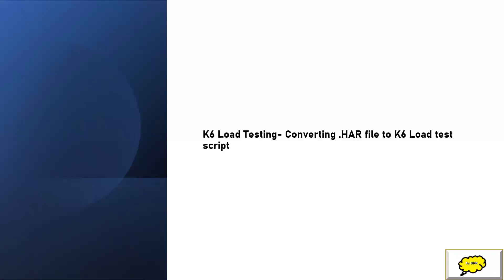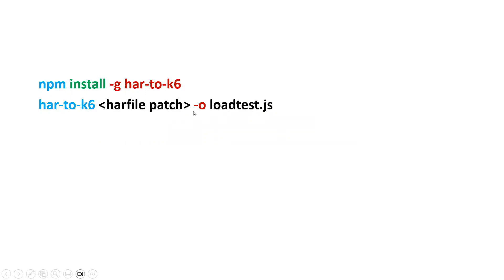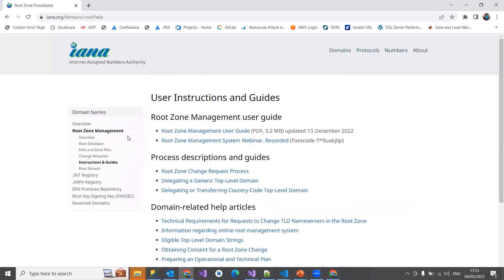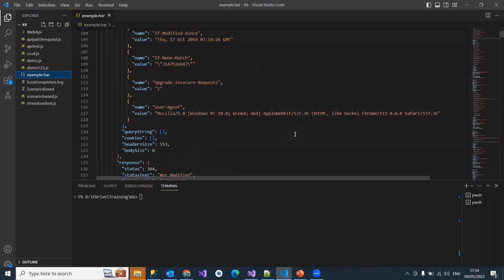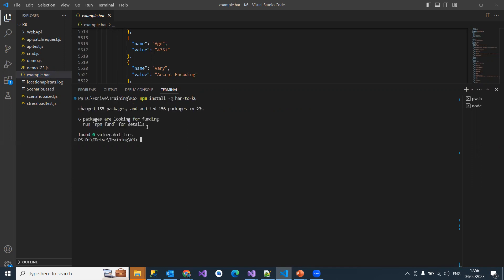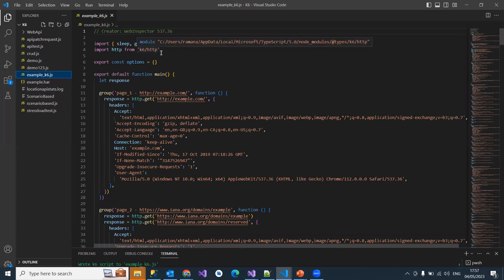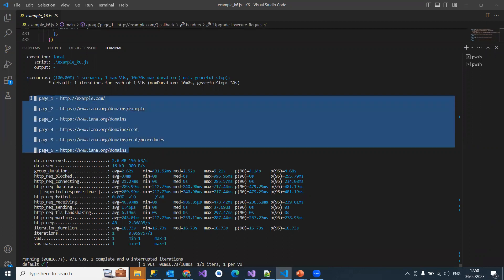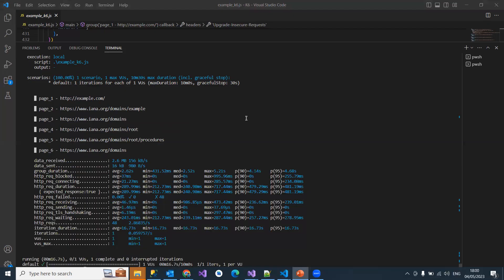HAR file to k6 script conversion